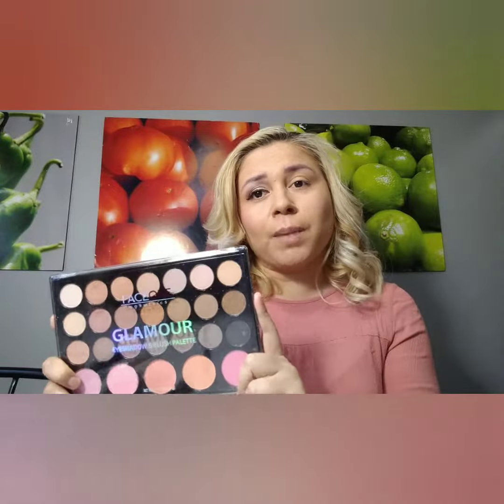Don't judge makeup by its price 😉 beautiful look under $3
Anything is possible with good quality cheap affordable make up 😉